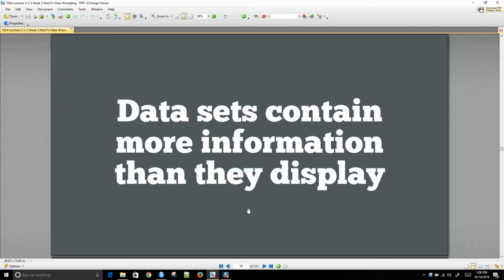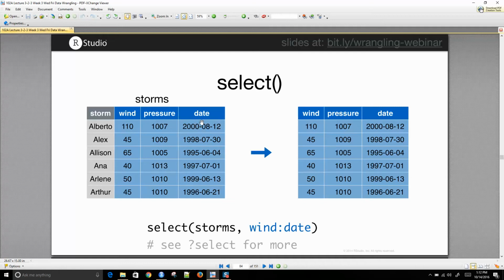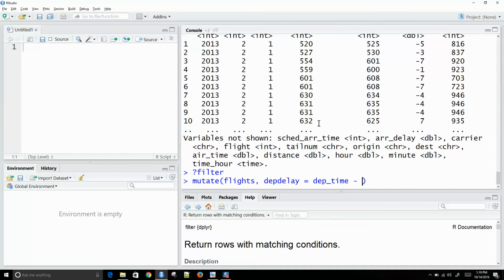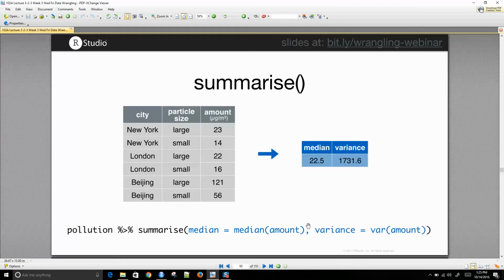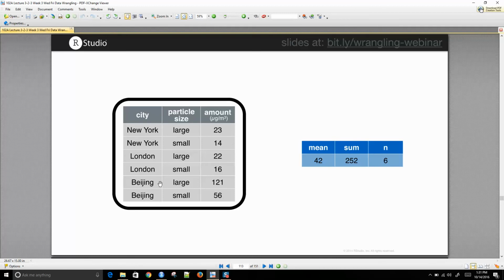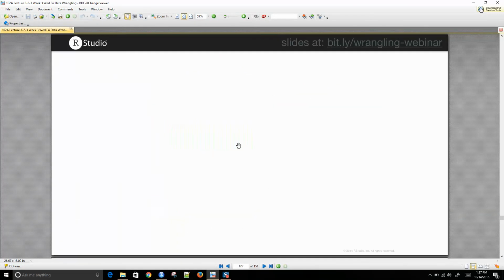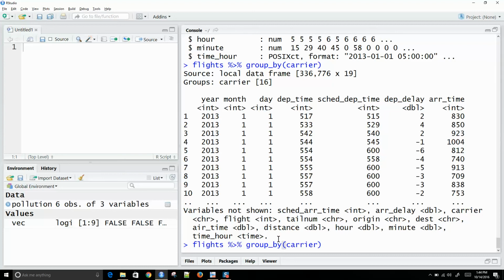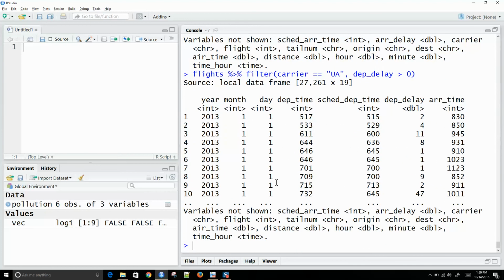10 14 2016 Stats 102A Lecture 01